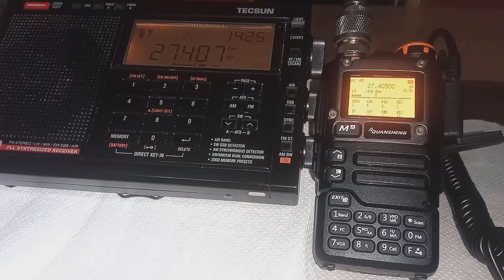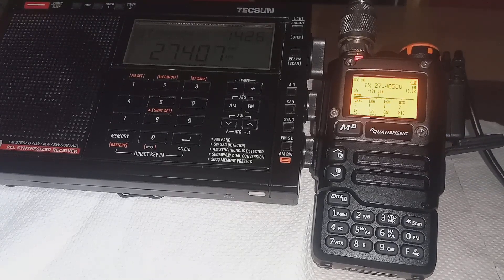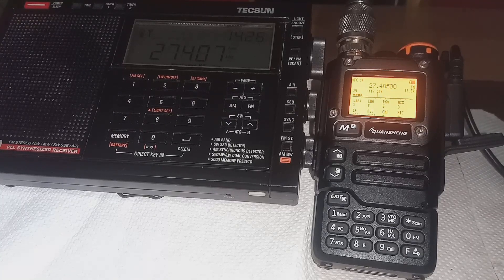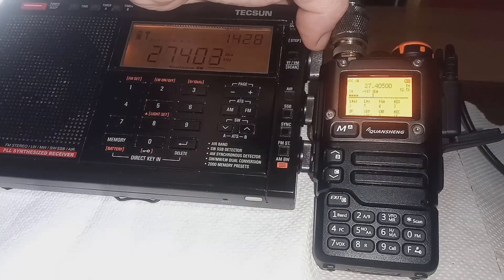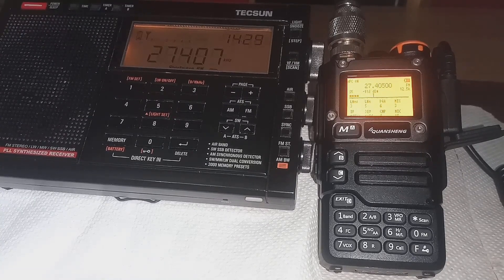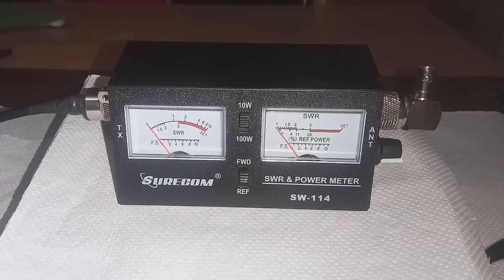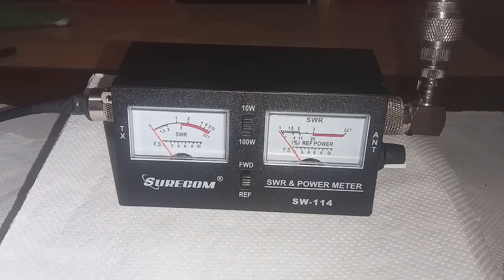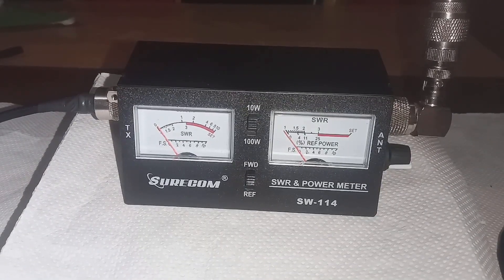💠💠Quansheng UV--K5 (8) - Will IT CB?💠💠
Testing the Quansheng UV k6/8 on 11M Band after firmware update using tecsun pl 680 and a surecom Swr Meter with Dummy load attached. 🍀🍀🍀🍀🍀🍀🍀🍀

The power output is very low on cb. (microwatts)Tx on FM is quite good, ssb is very bad.
Due to sporadic emissions on Airband and
and other harmonics It's best to use it
as a receiver only on these bands.
73.  🍀🍀🍀🍀🍀🍀